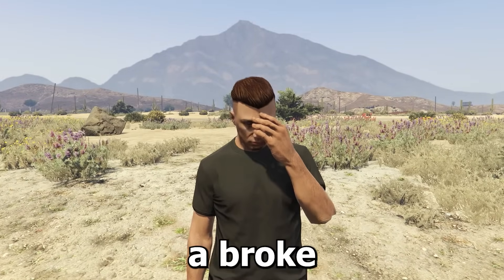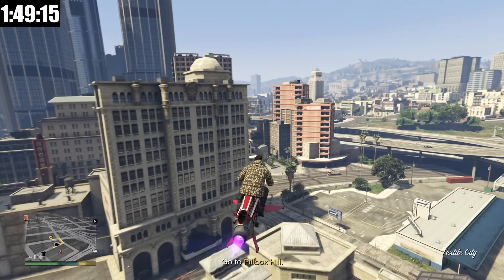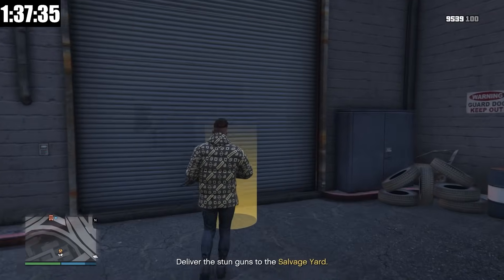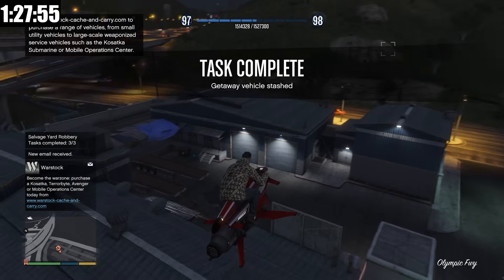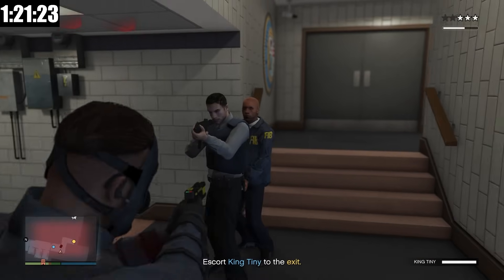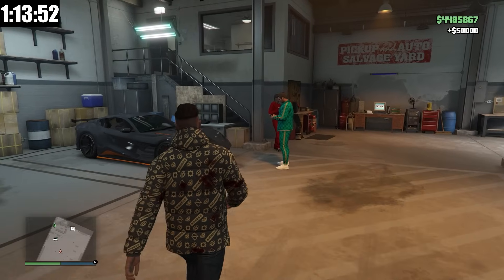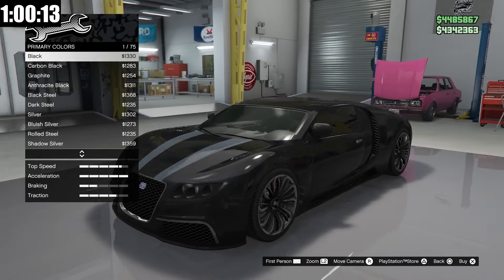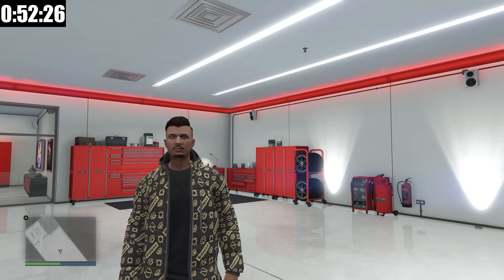I Got This $2,000,000 Car For FREE in GTA 5 Online! | 2 Hour Rags to Riches EP 31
In this series I’m starting over as a broke level 1 player with the goal of becoming a GTA 5 Online Veteran. But in order to do so I’ll have to complete every objective on a list while having a limit of 2 hours a day to play. So welcome to Episode 1 of Rags to Riches: 2 Hour Edition!

Updated Checklist:

Heists:
- Fleeca Job✅
- Prison Break
- The Humane Labs Raid
- Series A Funding
- The Pacific Standard
- The Data Breaches
- The Bogdan Problem
- The Doomsday Scenario
- The Diamond Casino
- Cayo Perico ✅
- Every Auto Shop Contract✅
- Dr Dre Contract✅
- Every Salvage Yard Robbery✅
- Cluckin' Bell Farm Raid✅

Vehicles:
- My Favourite Car from each year of GTA Online (2013-Present) (2/11)
- The Best Vehicle from each Vehicle Class
- Oppressor MK II✅
- Avenger
- F-160 Raiju✅
- Super Yacht✅
- Luxor deluxe
- Sparrow✅
- Khanjali✅
- Deluxo✅
- Toreador
- Scramjet
- Vigilante✅
- MOC✅
- Terrobyte✅

Businesses:
- Acid Lab✅
- Agency✅
- Arena Workshop
- Auto Shop✅
- Bunker✅
- Executive Office✅
- Facility✅
- Hangar✅
- Kosatka Submarine✅
- MC Clubhouse✅
- MC Businesses
- Nightclub✅
- Retro Arcade✅
- Salvage Yard✅
- Special Cargo Warehouse✅
- Vehicle Warehouse✅

Properties:
- One of each Apartment Class (Low, Medium & High)✅
- Casino Penthouse✅
- 50 Car Garage✅

Money:
- Buy Every Business (13/16)
- Make at least $1,000,000 with every business (8/14)
- Make $100,000,000 total✅